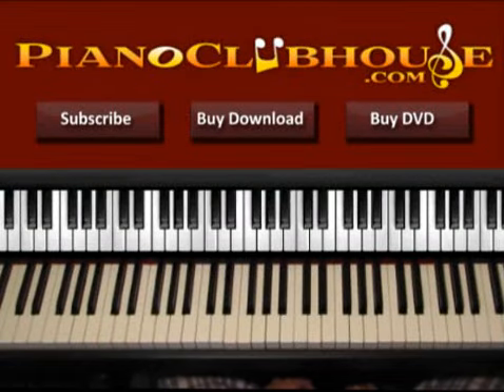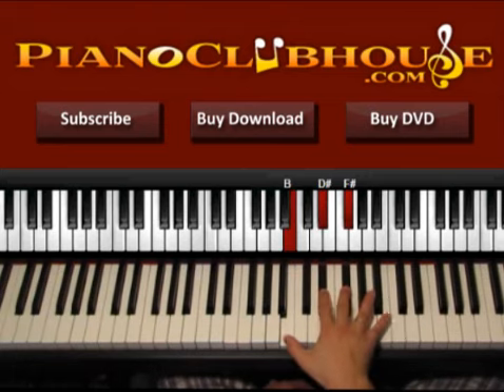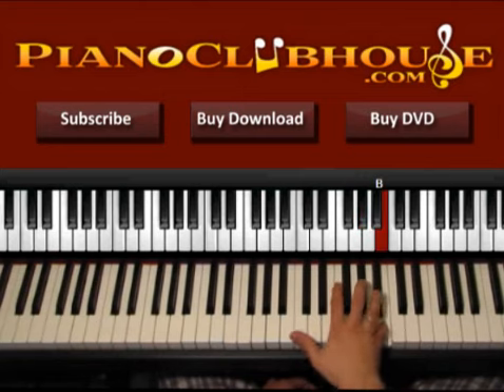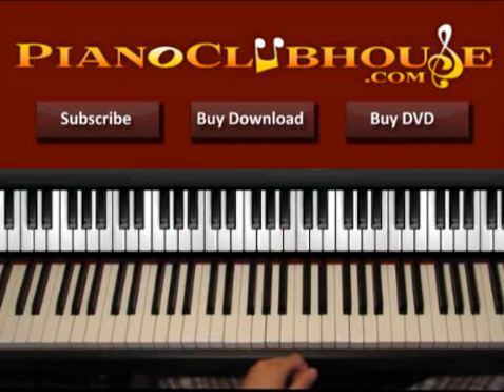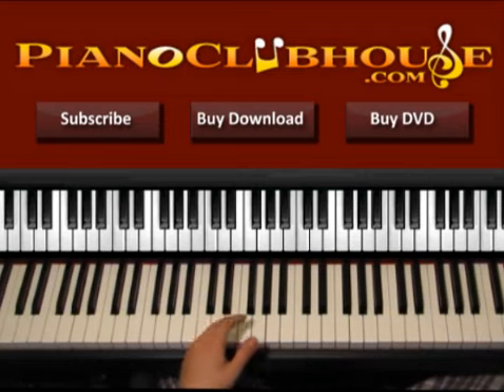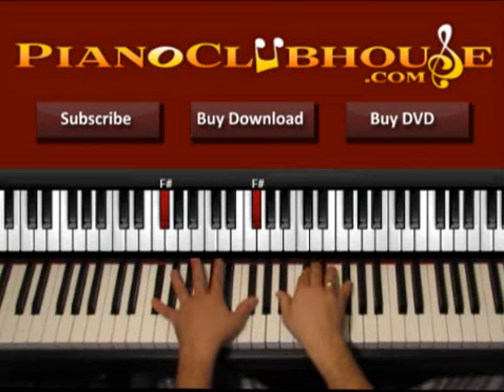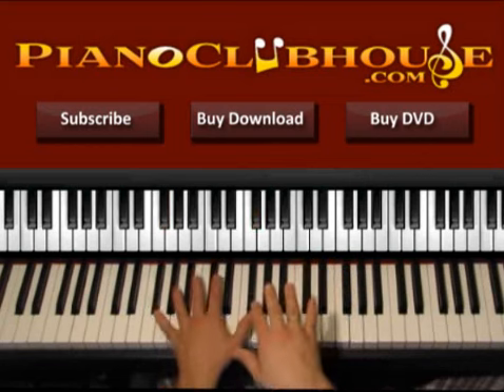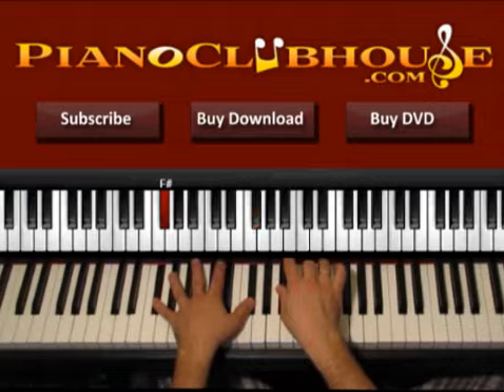BROTHER - NEEDTOBREATHE (easy piano tutorial lesson)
This is a tutorial/how to play "BROTHER", by NEEDTOBREATHE Featuring Gavin DeGraw. For access to more full-length tutorials, visit PianoClubhouse.com.